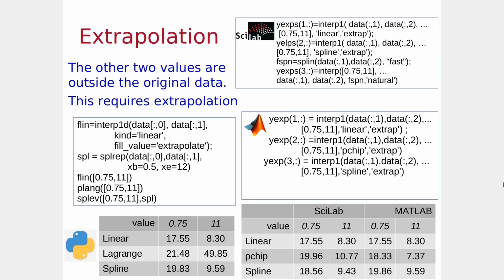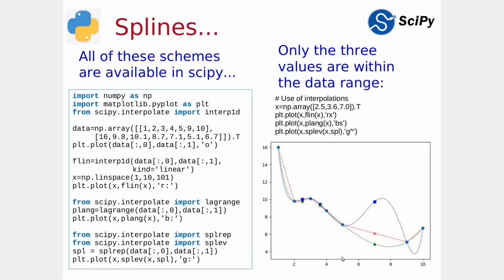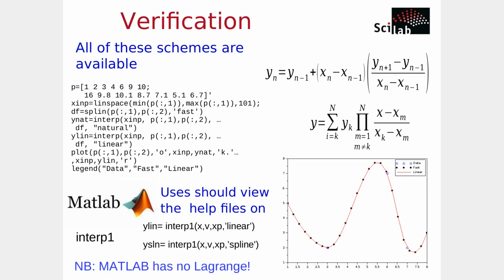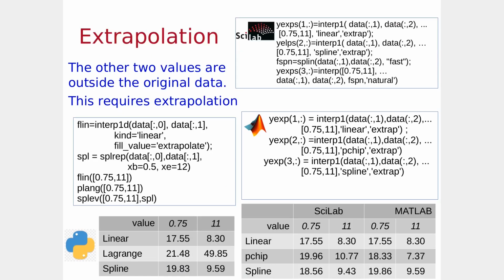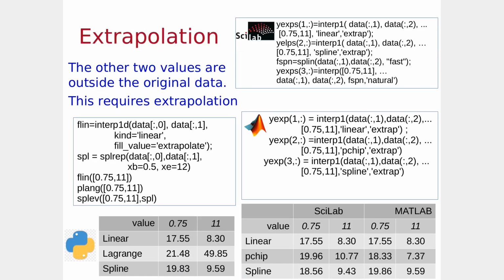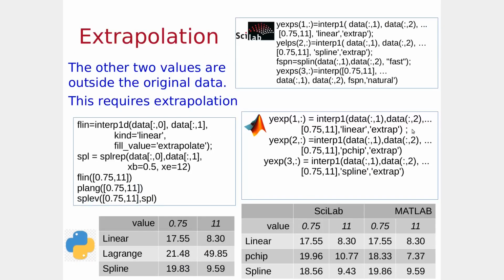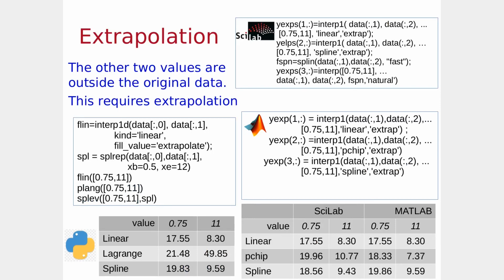ER4120 2023 Computational mechanics (Lecture 01: part 4)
Wrap-up and further learning opportunities